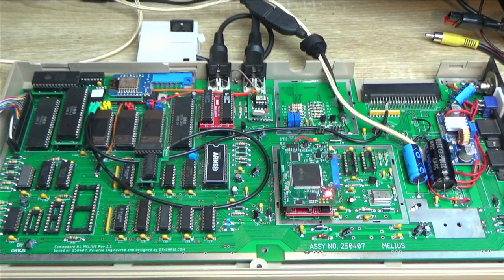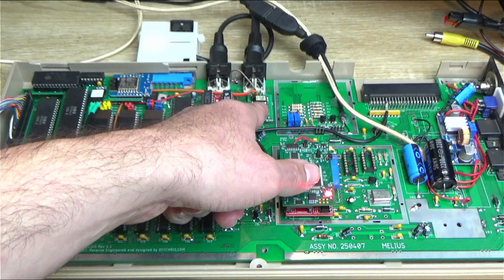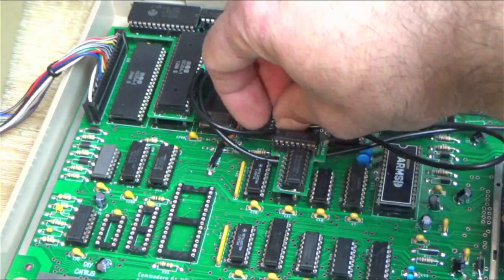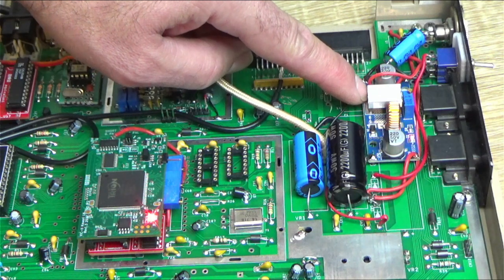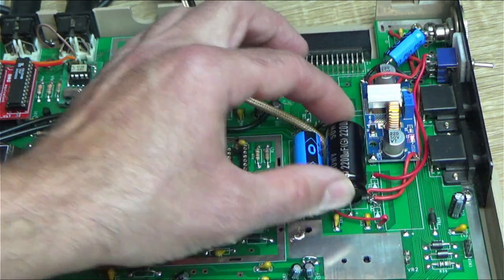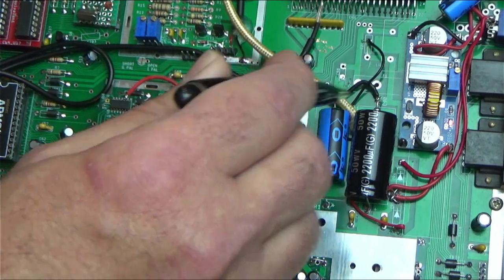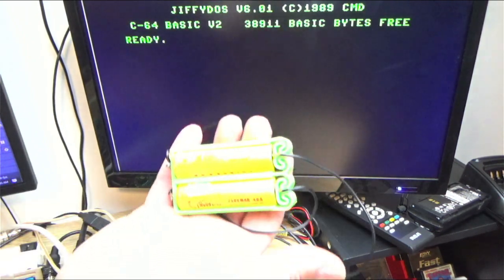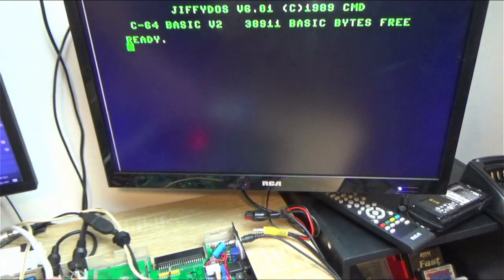Commodore 64 powered by a cell phone charger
Quick update on the 5v Melius/Kawari/ArmSID board.  We've got an internal modem now too and a stable DOT clock all while being powered by a cell phone charger.